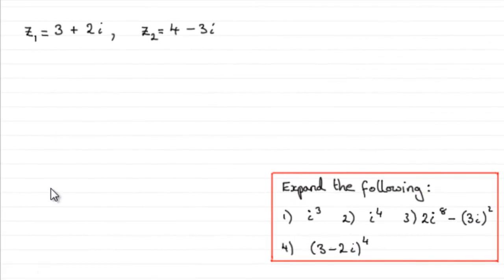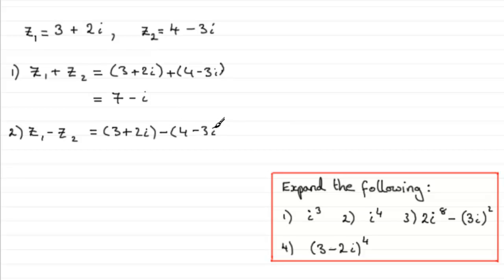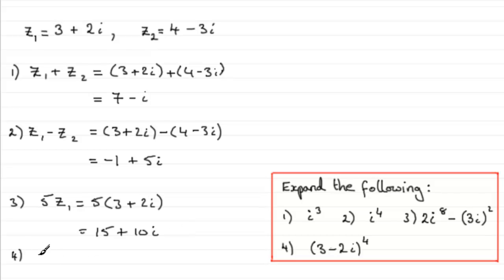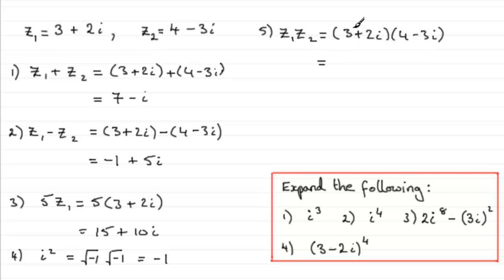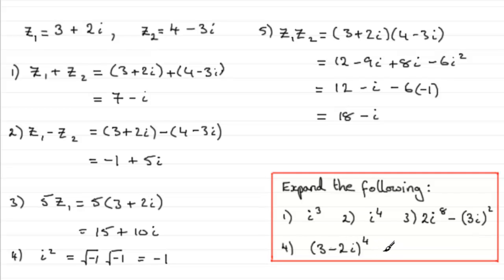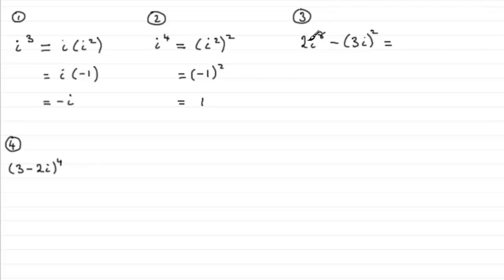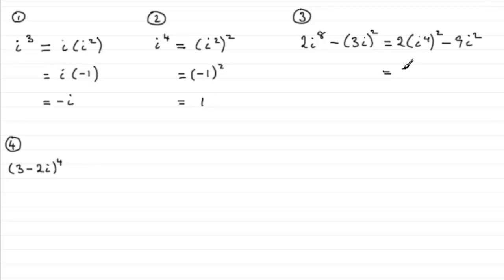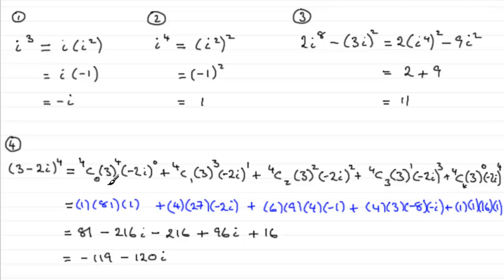Complex Numbers : Addition, Subtraction and Multiplication : ExamSolutions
Tutorial on addition, subtraction and multiplication of complex numbers.